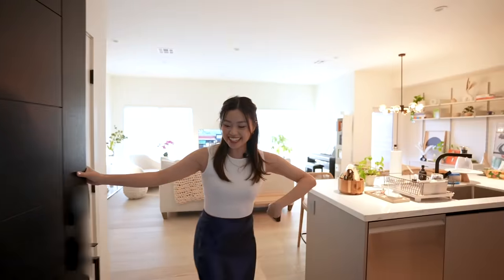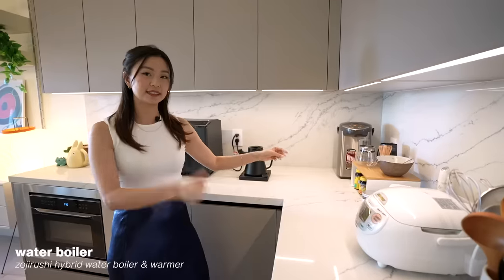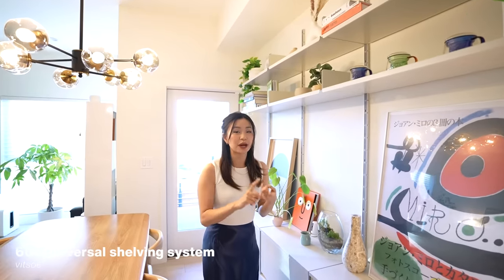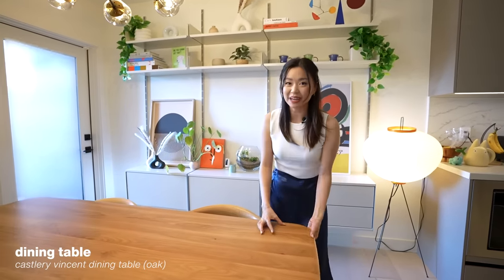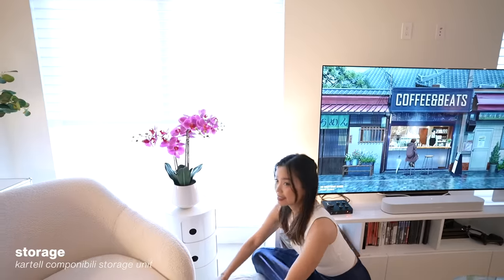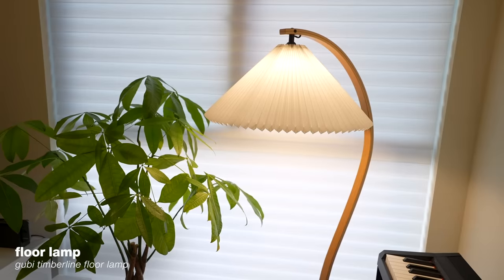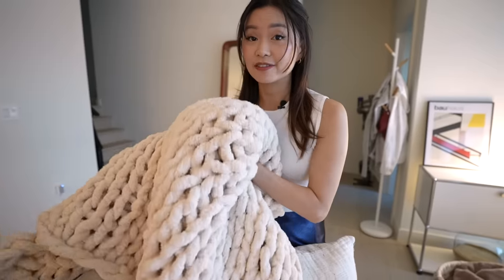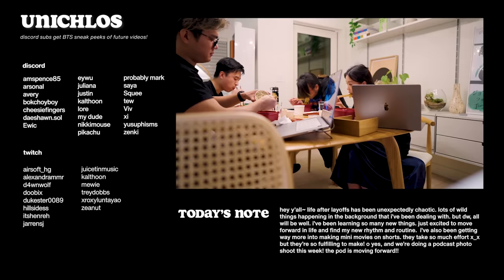Living Room Tour | *dream* home, japandi + bauhaus interiors, cozy + functional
hello unichlos ~

welcome to the new home ♡ i hope you like the little pieces i've curated. it's been YEARS in the making, and it's finally come together. 😭 i've only been here for a few months, but this is p good progress imo! i honestly can't take myself that seriously doing these tours (lol), so hope u enjoy me cheeseballin' throughout the video. imma always be sending strange but good vibes towards you ~

with love,
chlo

ps. the thumbnail is SICK, right?!? so proud of this one T_T (unichlos got to see the evolution of the thumbnails in the discord server!)

𝙋𝙍𝙊𝘿𝙐𝘾𝙏𝙎 𝙈𝙀𝙉𝙏𝙄𝙊𝙉𝙀𝘿
*sorry it's 2 am rn, so i'm gonna finish this another time...x_x*

Chunky Knit Blanket

Kitchen
Banana Hanger
Water Boiler
Rice cooker
Balmuda Toaster
Fellow Kettle

Books
Are you gonna eat that?
Jean Jullien
A way of living

∙𝙢𝙮 𝙘𝙖𝙢𝙚𝙧𝙖, 𝙢𝙞𝙘, 𝙜𝙚𝙖𝙧 📷